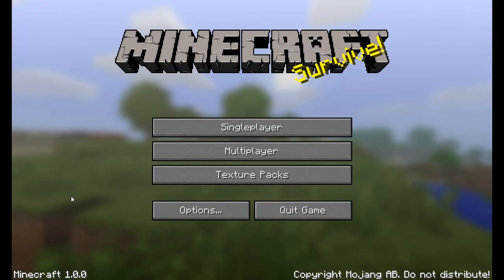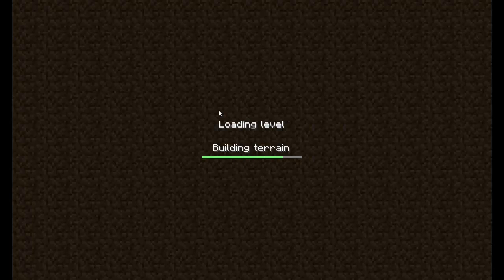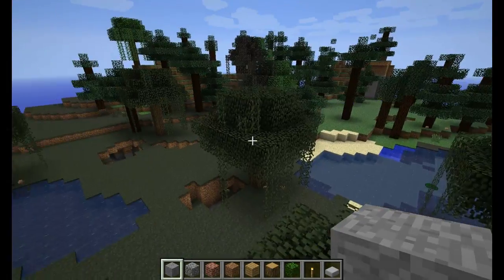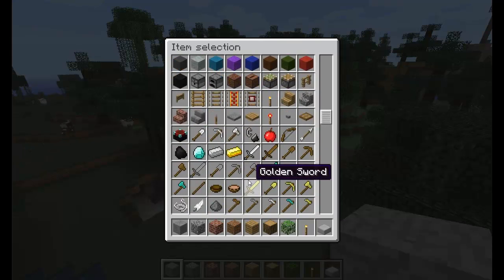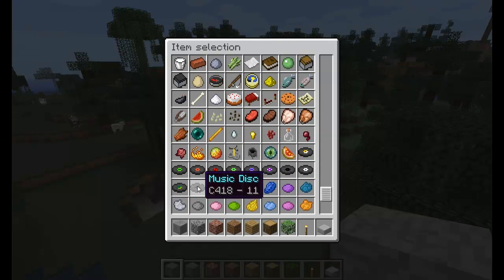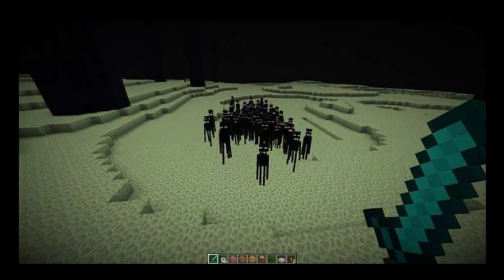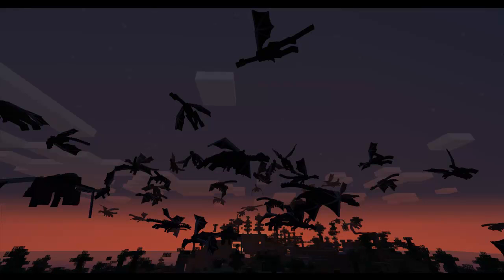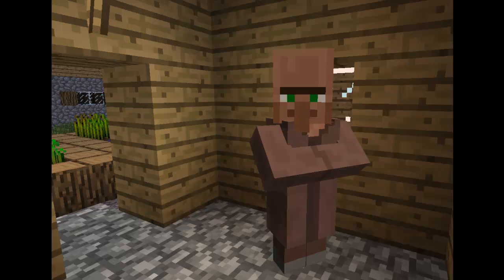Minecraft 1.0.0 - OFFICIAL RELEASE!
The full game of Minecraft is out, no its not 1.9 its 1.0.0!